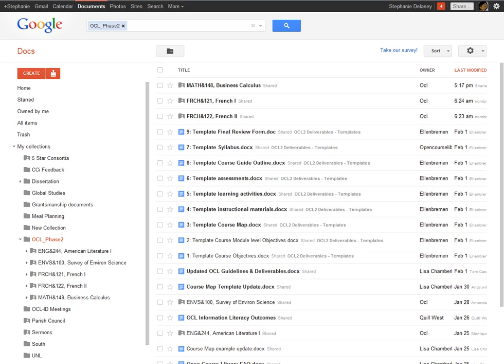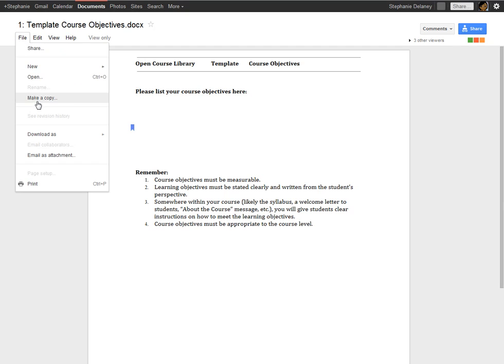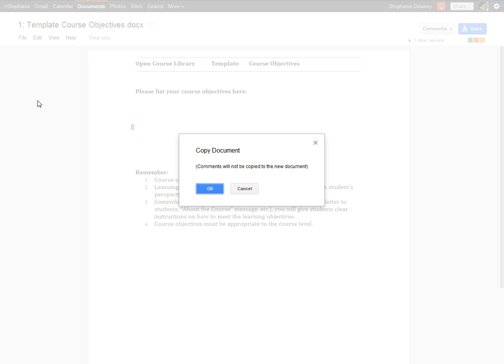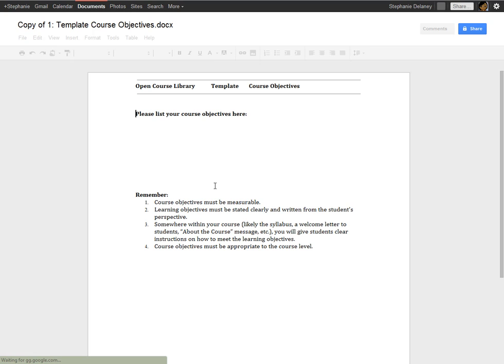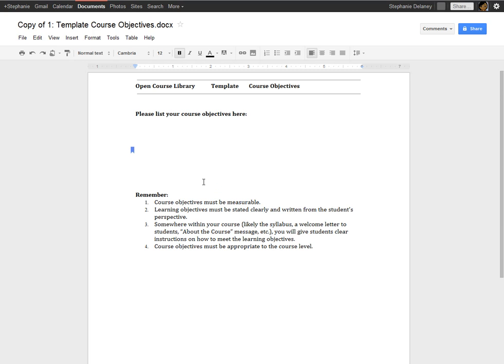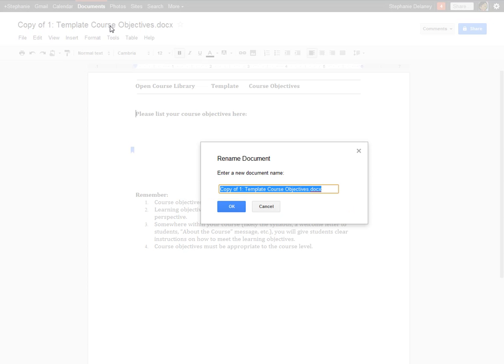Make a Copy of a Google Docs Template